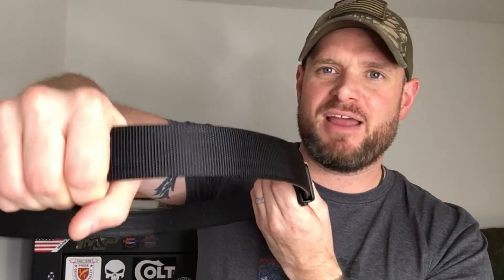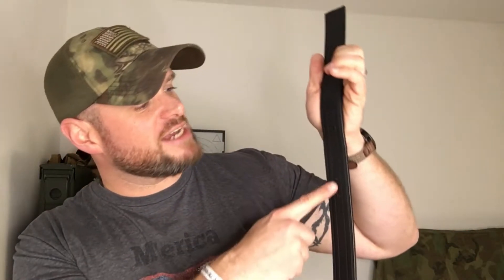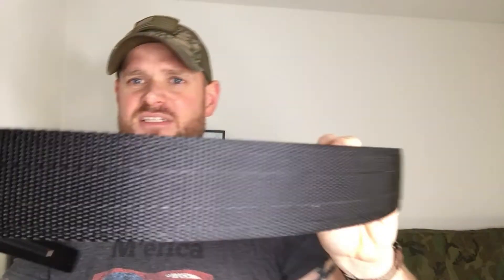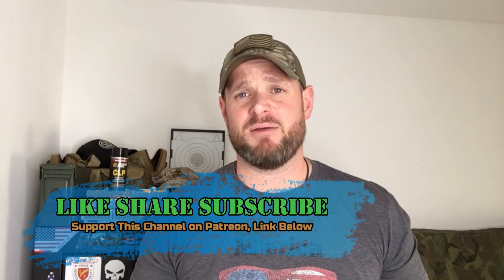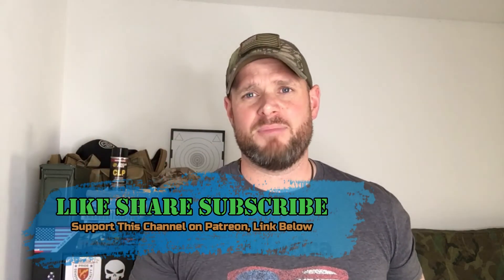KoreEssentials X5 Tactical EDC Belt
KORE Gun Belts are the Best-Fitting, Most Comfortable Concealed Carry Belts you'll ever wear ! Hidden, virtually indestructible track sewn into the back of the belt creates 40+ size points. Now you can adjust your EDC belt in 1/4" increments. Top-Grain Leather or Tactical Nylon Web Belt (1.5" wide) with Reinforced Power-Core™ offers superior support and flexibility. One-Size Fits all waist sizes from 24" up to 44" (Tactical & XL Leather up to 54”).  Perfect for IWB, OWB or APPEND concealed EDC. One Year Warranty and 30 Money Back Guarantee.